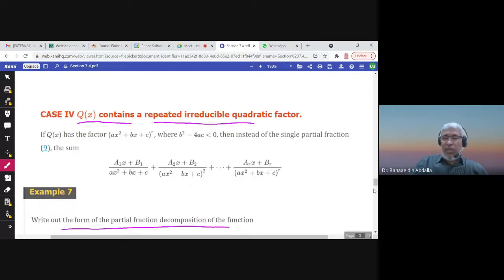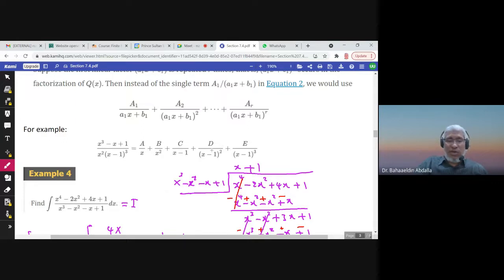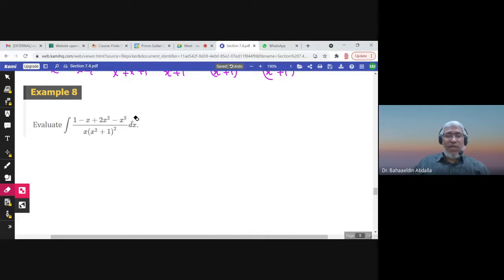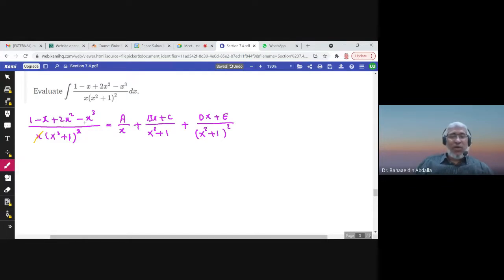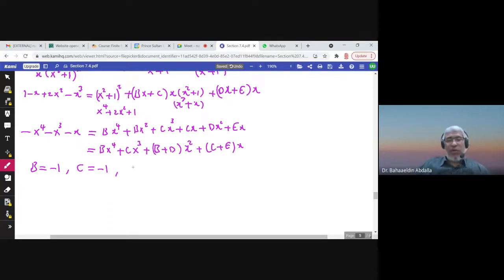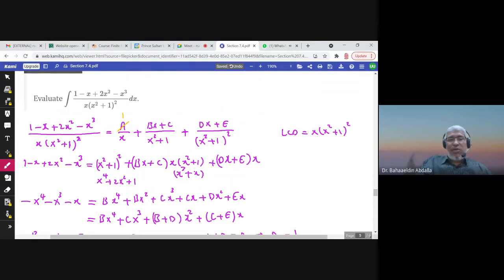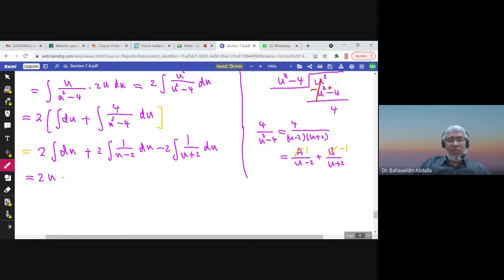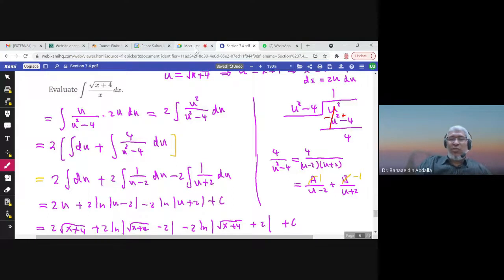7.4 Integration of Rational Functions by Partial Fractions (Part II)